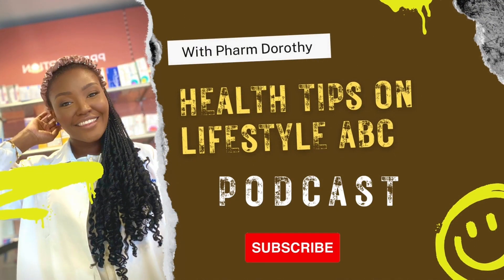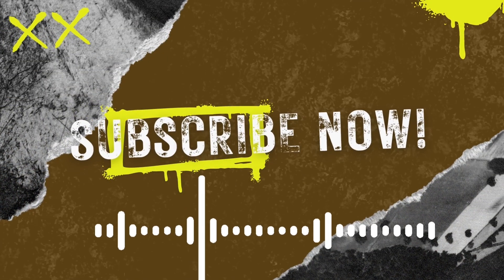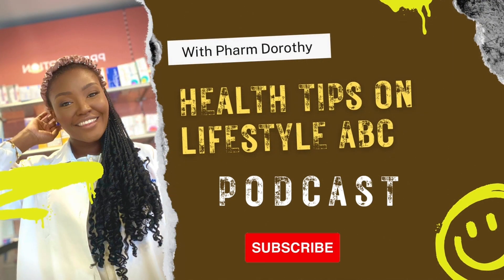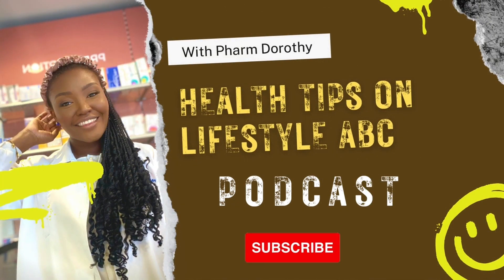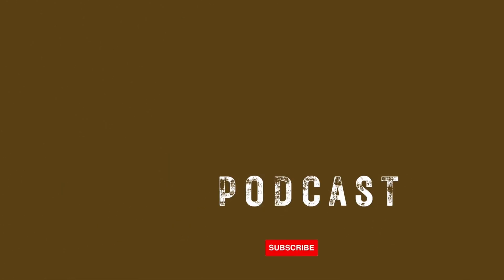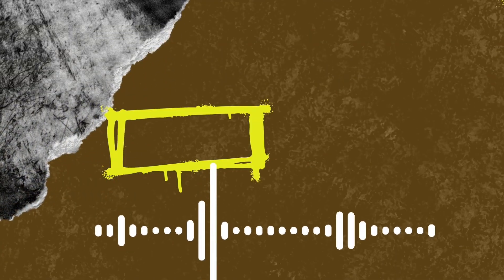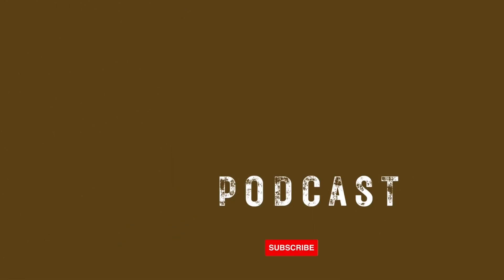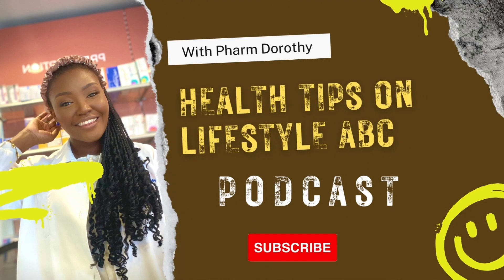Ep.10 How To Make A First Aid Box at Home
Hello guys, welcome to my podcast!